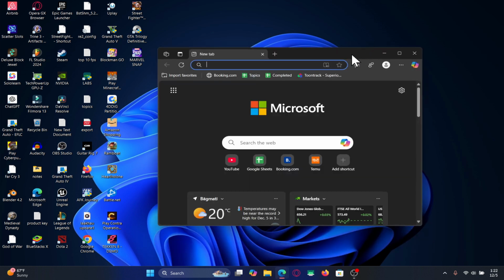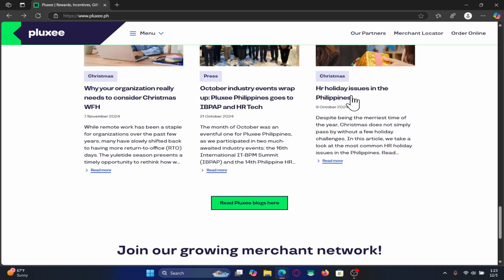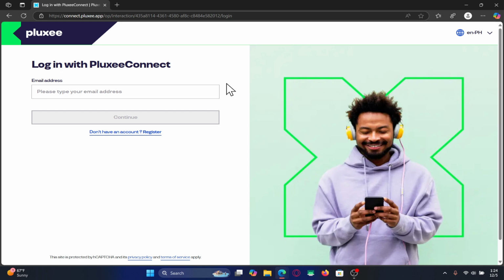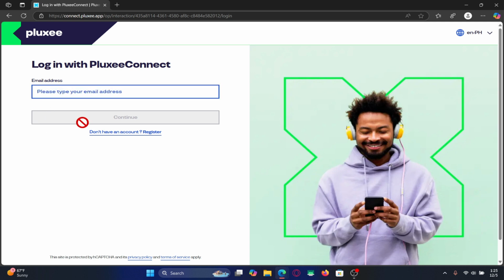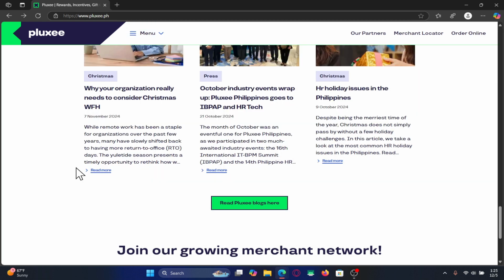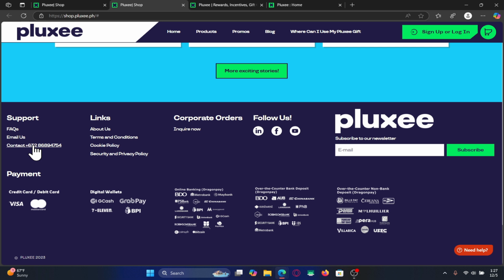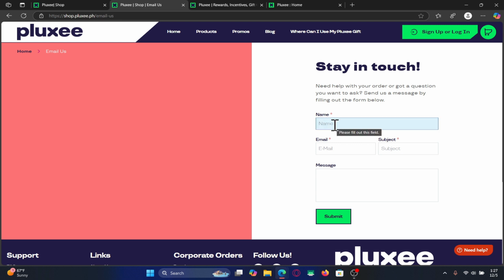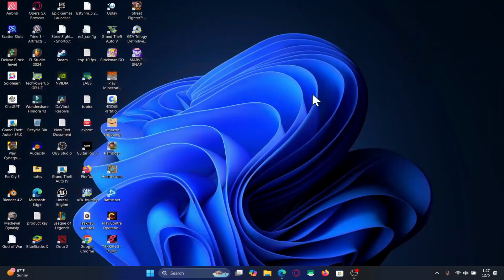How to Fix the Login Issues on Pluxee Account? Solve the Login Issues on Pluxee Account on PC 2024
Struggling to log into your Pluxee account? In this video, we’ll guide you through the steps to fix common login issues on Pluxee. Whether you’re facing forgotten passwords, account lockouts, or other login problems, we have solutions to help you regain access quickly and easily. Follow these troubleshooting tips to resolve your login issues and get back to using Pluxee without any hassle.